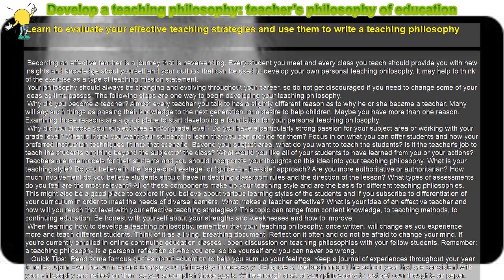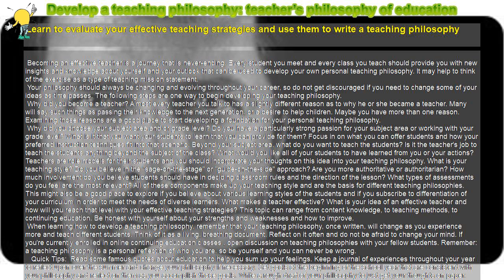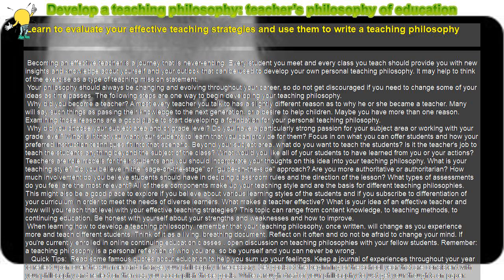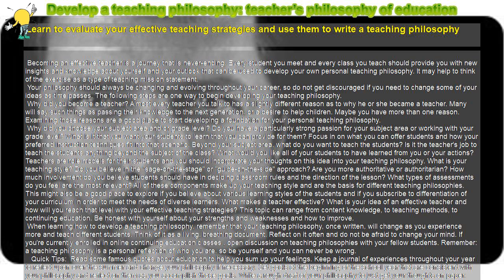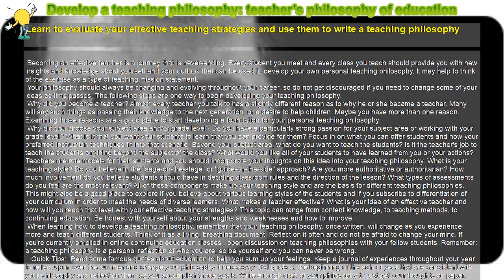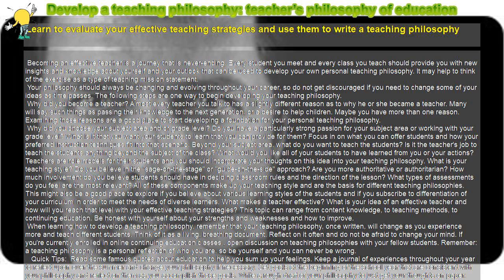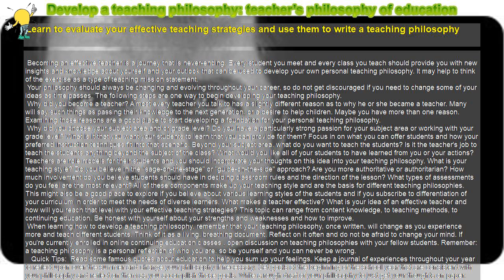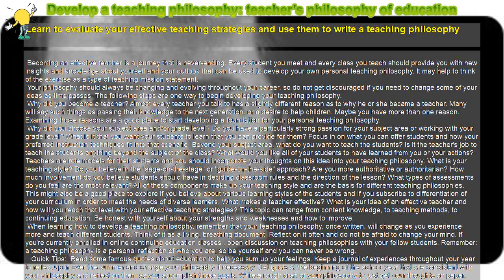How to : Develop a teaching philosophy: teacher’s philosophy of education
Learn to evaluate your effective teaching strategies and use them to write a teaching philosophy

 Becoming an effective teacher is a journey that is never-ending. Every student you meet and every class you teach should provide you with new insights and knowledge about yourself and your outlook that can be used to develop your own personal teaching philosophy. It may help to think of the exercise as a type of teaching mission statement.

 Your philosophy should always be changing and evolving throughout your career, so do not get discouraged if you need to change some of your ideas as time passes. The following steps are one way to begin developing your teaching philosophy.

 Why did you become a teacher? Almost every teacher you talk to has a slightly different reason as to why he or she became a teacher. Many will say such things as passing their knowledge to the next generation, or a desire to help children. Maybe you have more than one reason. Examining those reasons are a good place to start developing a foundation for your personal teaching philosophy.

 Why did you choose your subject area and/or grade level? Do you have a particularly strong passion for your subject area or working with your grade level? What is it that you want your students to learn that you can provide for them? Focus in on what you can offer students and how your preferred instruction techniques fit into that scenario. Beyond your subject area, what do you want to teach the students? Is it the teacher's job to teach the students anything beyond the subject of the class? What would you like all of your students to have learned from you or your actions? Teachers are role models for their students and you should incorporate your thoughts on this idea into your teaching philosophy. What is your teaching style? Do you believe in the "sage-on-the-stage" or "guide-on-the-side" approach? Are you more authoritative or authoritarian? How much involvement do you believe students should have in deciding classroom rules and the direction of the lesson? What types of assessments do you feel are the most relevant? All of these components make up your teaching style and are the basis for different teaching philosophies. This might also be a good place to explore if you believe about various learning styles of the students and if you subscribe to differentiation of your curriculum in order to meet the needs of diverse learners. What makes a teacher effective? What is your idea of an effective teacher and how will you reach that level with your effective teaching strategies? This topic can range from content knowledge, to teaching methods, to continuing education. Be honest with yourself about your strengths and weaknesses and how to improve.

 When learning how to develop a teaching philosophy, remember that your teaching philosophy, once written, will change as you experience more and teach different students. Think of it as a living, breathing document. Reflect on it often and do not be afraid to change your mind. If you're currently enrolled in online continuing education classes , open discussion on teaching philosophies with your fellow students. Remember: a teaching philosophy is a personal reflection of who you are, so be yourself and you can never be wrong.

  Quick Tips: Read some famous quotes about education to help you sum up your feelings. Keep a journal of experiences throughout your year to reflect upon over the summer and change your philosophy if necessary. Set goals at the beginning of the school year that are consistent with your philosophy and reflect on them as you accomplish those goals. Write a rough draft of your philosophy to just get your thoughts on paper. Come back a day or two later to polish it and make corrections if necessary.

 Useful Links: Quote Land--Search for Educational Quotes More about Teaching Styles